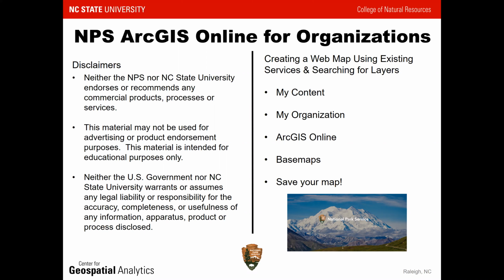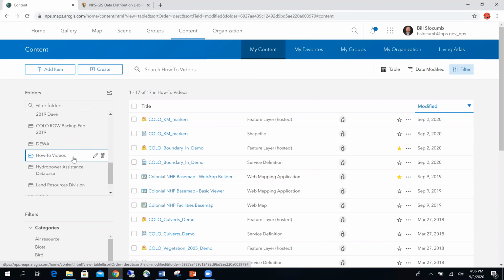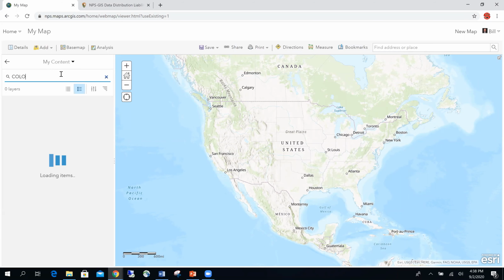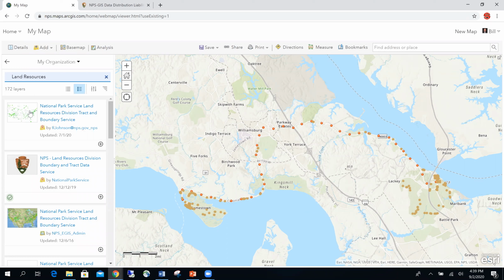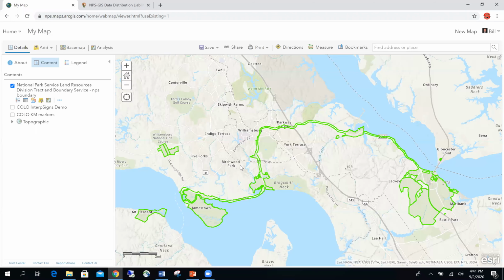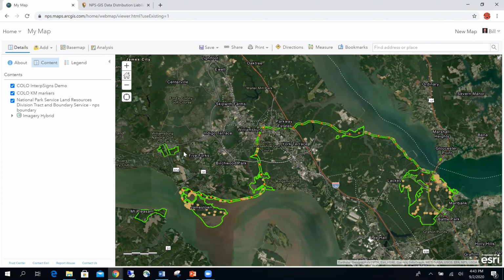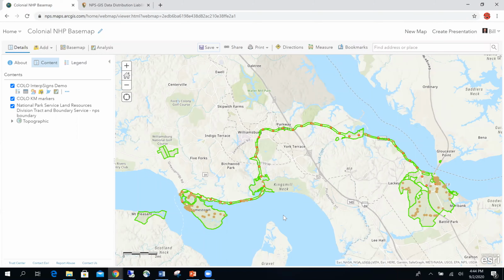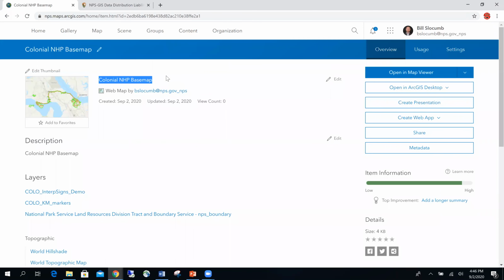Creating NPS AGOL Web Maps with Existing Web Services (September 2020)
Demonstration of creating a web maps using web services.